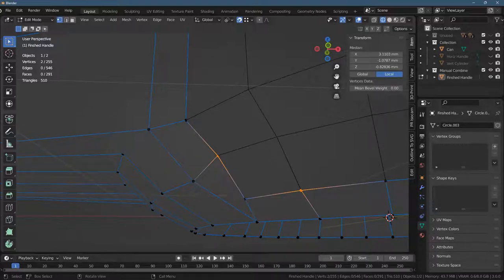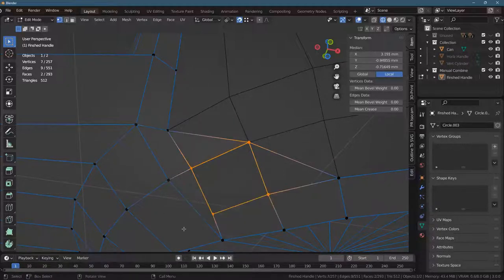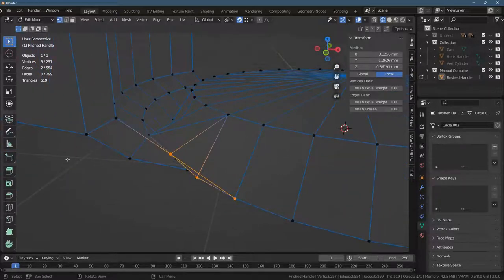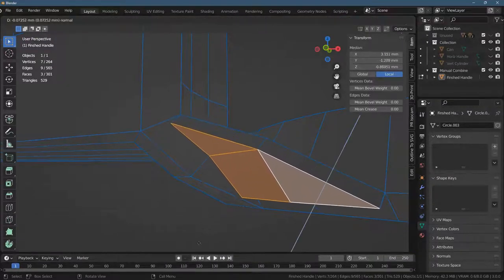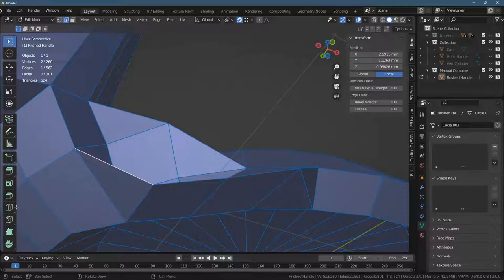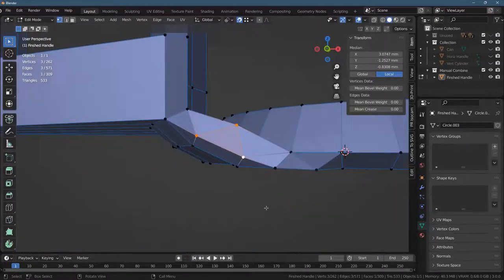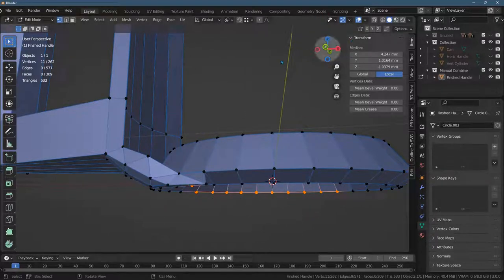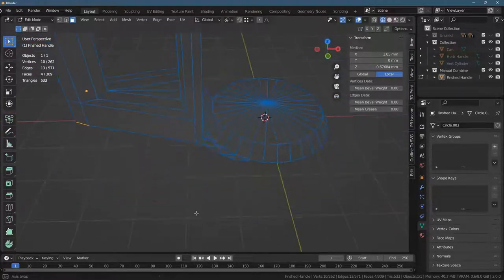3D Modeling in Blender = Adding Extra Geometry To Thicken An Area